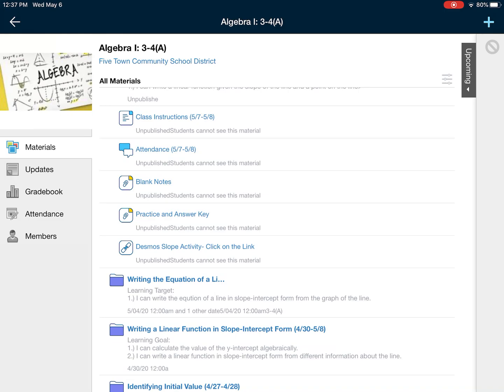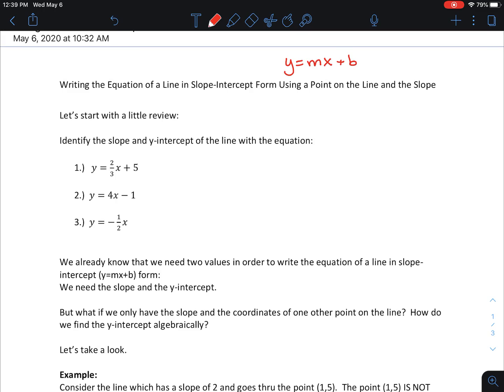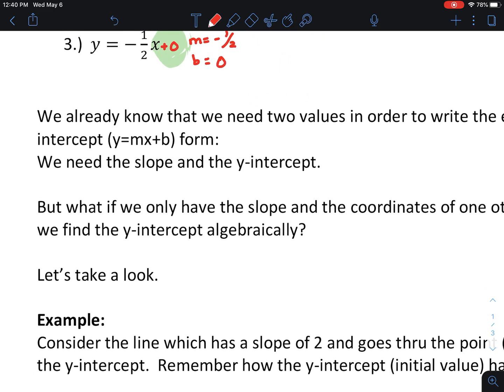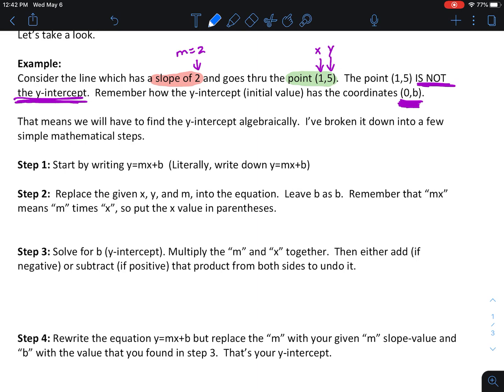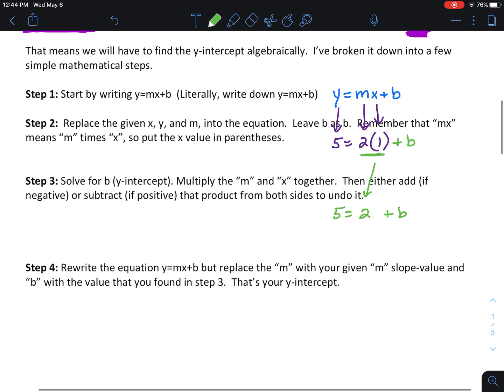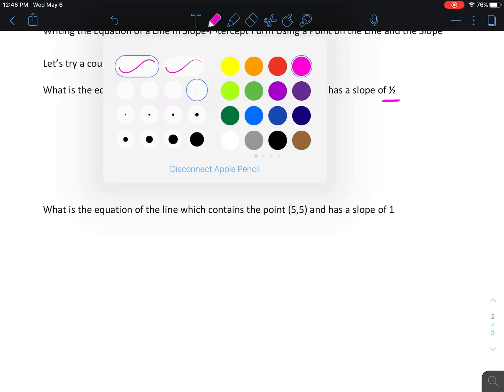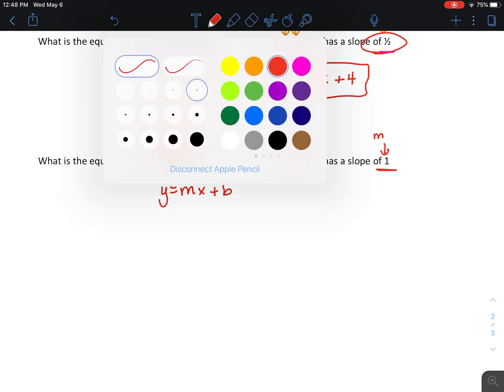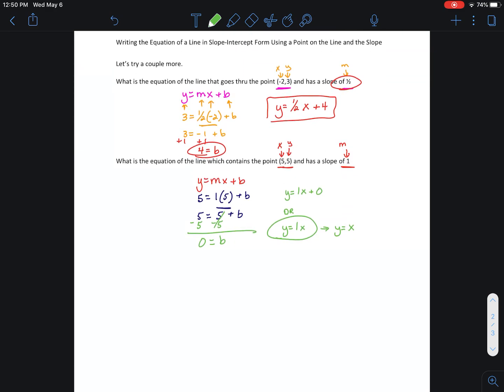Equation of Line with Slope and Point